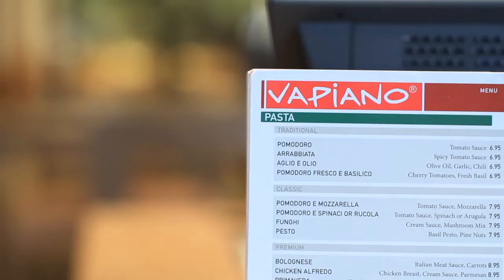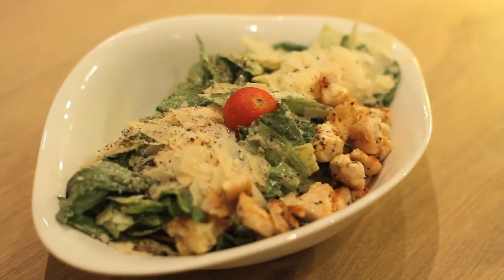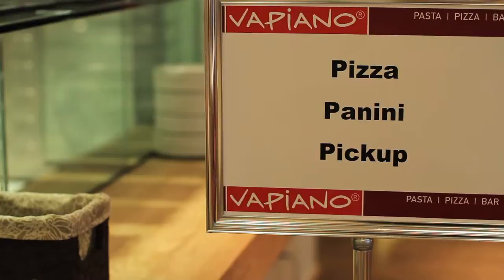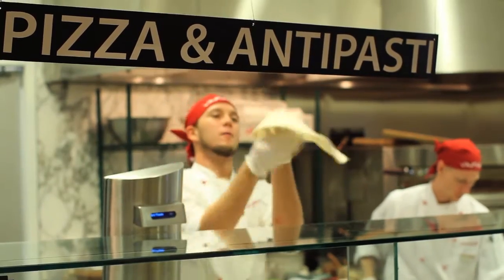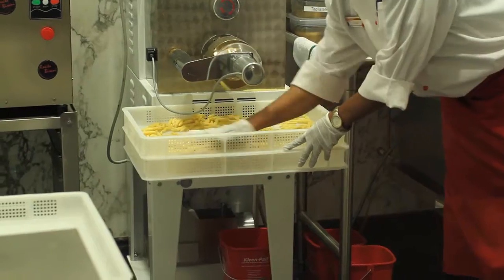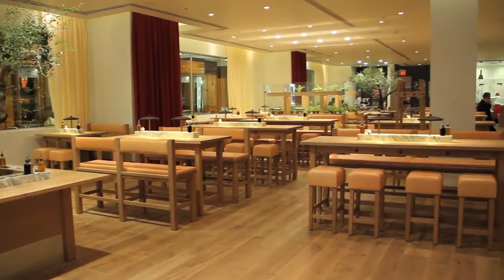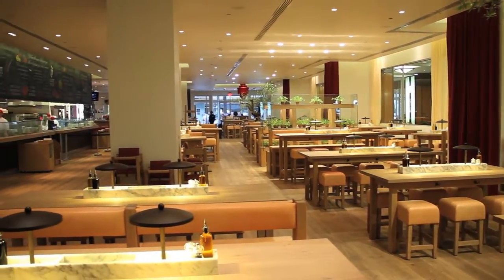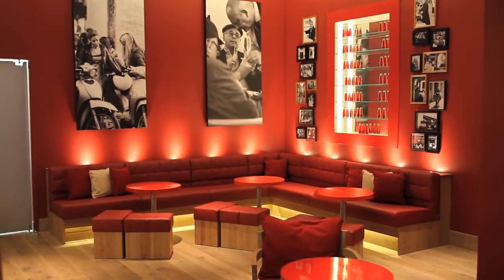Vapiano - Marketed by Charlotte Hotel TV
Charlotte Hotel TV puts together the in-room loop to promote the City of Charlotte. Every month we update best attractions, shopping, dining, nightlife and events the city has to offer. Advertise your business on Charlotte Hotel TV. Over 10,000.00 rooms and growing! Located in the heart of Uptown Charlotte, Vapiano is all about food that is fast, fresh and delicious.  Vapiano puts a new spin on the dining experience with it's urban upscale décor and it's modern customer service.  At Vapiano's you get a chip card that keeps a running tab of everything you order from the Pasta, Panini and Pizza stations or the bar.  Once you decide what you want, you just swipe you card and place your order directly with the person who is making your food.  Just about everything at Vapiano is made in house, from the pizza dough to the pasta.  Not only is all the food fresh, but it is very affordable!  The atmosphere inside of Vapinaos is cool and comfortable, with communal tables that are conducive for large groups, or meeting new people!  You can stop by for a quick bite, indulge in one of our great desserts, or stay a while to lounge and have a glass of wine or a beer.  Everything is just s swipe away at Vapiano!